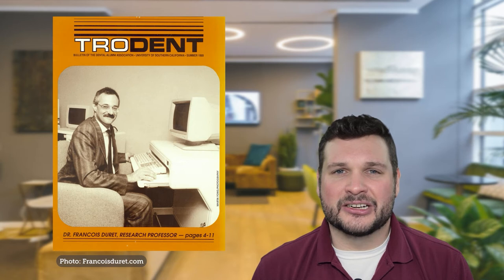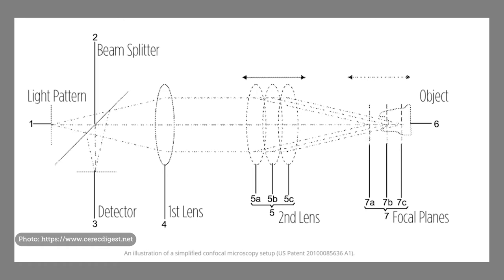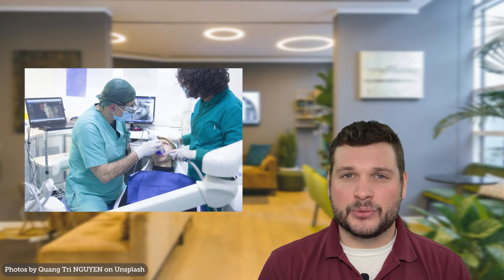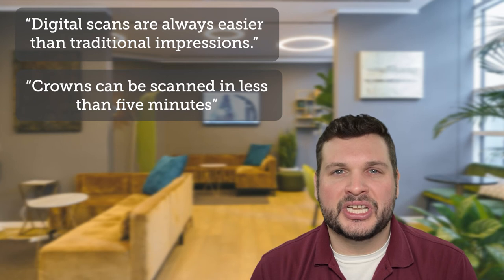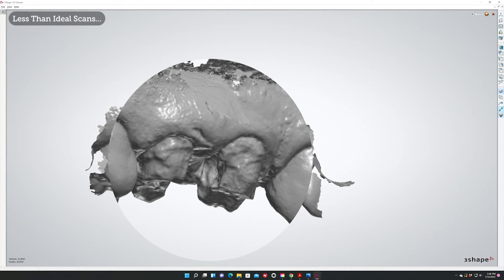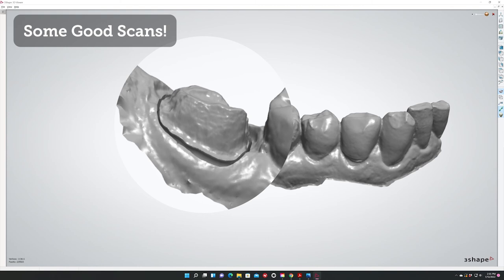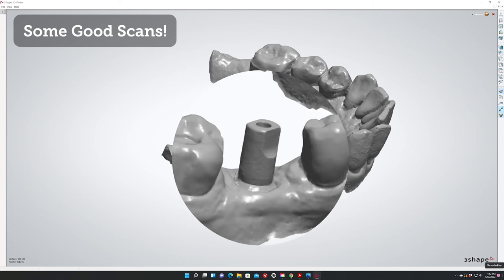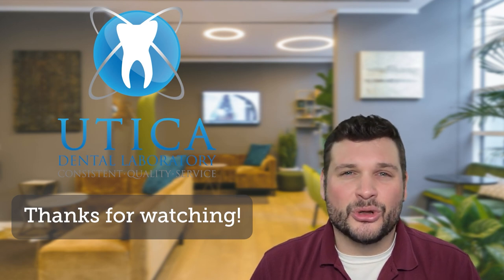Advancements in Digital Dentistry - Intra Oral Scanners - Client Reviews & Tips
The first video of our Advancements in Digital Dentistry series.

An objective look at Intra Oral Scanners. I interviewed a number of our clients who send predominately digital scans. I spend time covering common frustrations and some secrets from our clients consistently send accurate and efficient scans.

0:00 Introduction
1:30 A Brief History of Imaging Technology
2:32 A look Into the Technology
4:58 First, Some Good News
6:23 So What's the Bad News?
8:07 So What Do We Make of All This?
9:07 Tips For a Good Scan